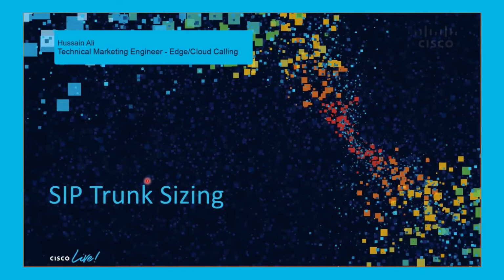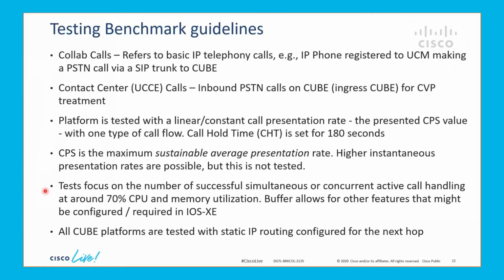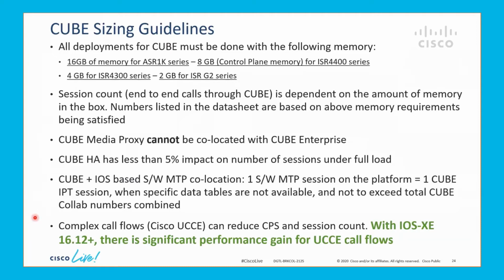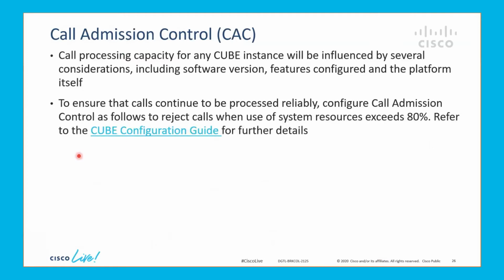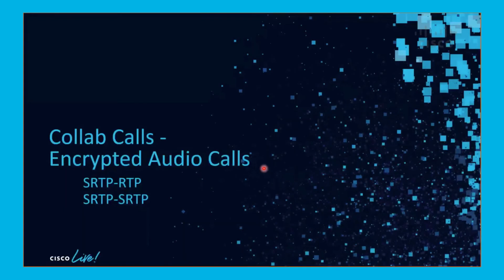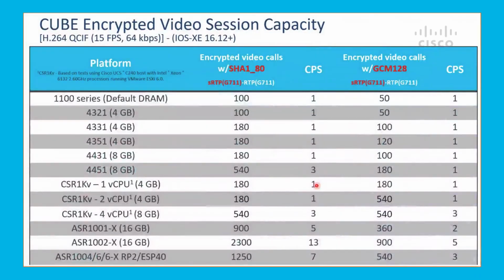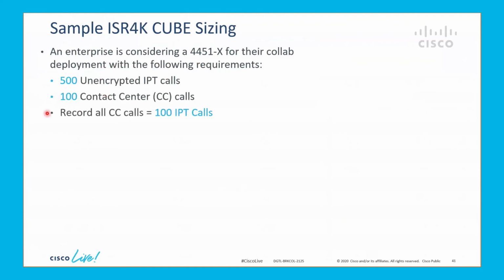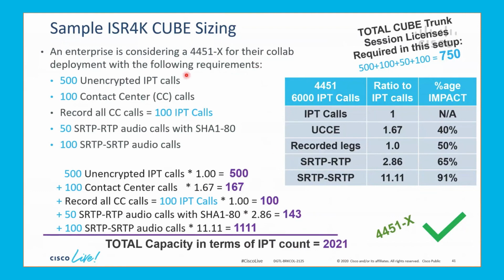Sizing CUBE Deployments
This video covers CUBE performance tables for various call flows, testing benchmark guidelines, and a sample ISR4K sizing case study.